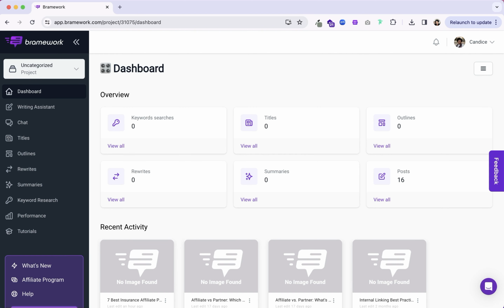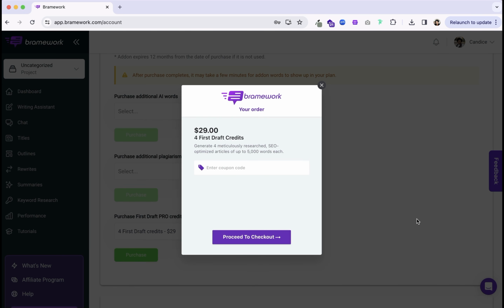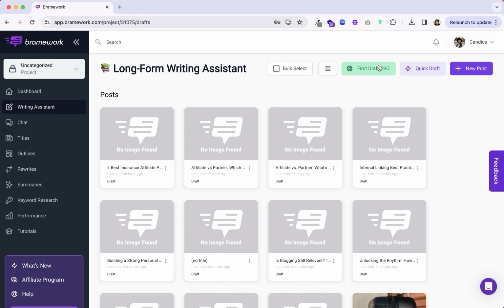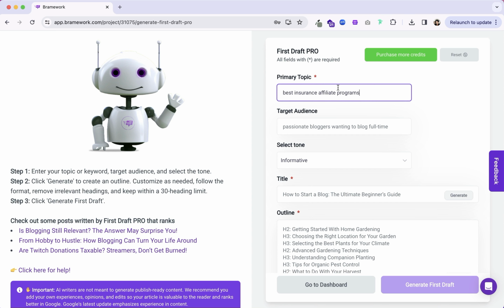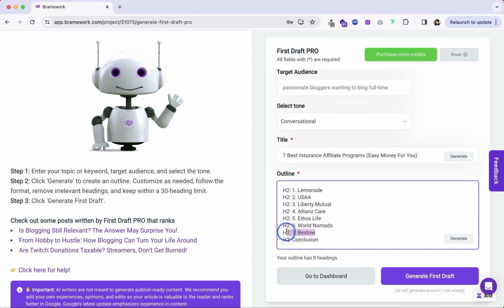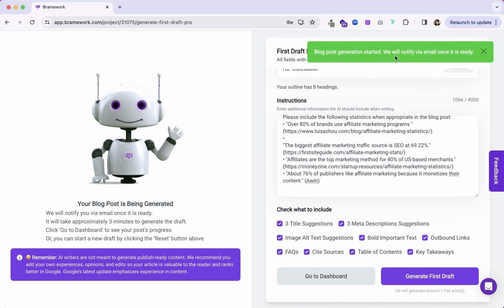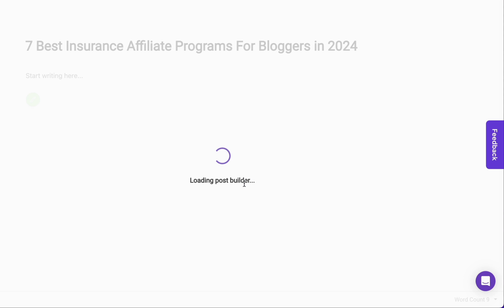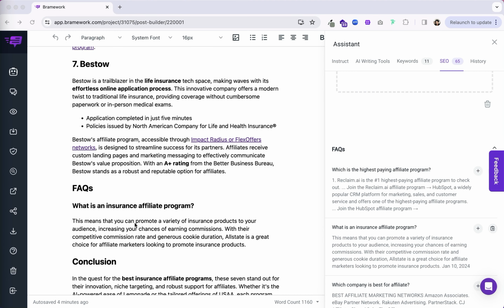How to EASILY Create 2,500 Word Long-Form Blog Posts in Minutes!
🔥 First Draft PRO is here to revolutionize your blogging experience, making it easier and faster to produce high-quality, long-form content that captivates your audience.

🥳 What You'll Learn:

- Navigating First Draft PRO: Find the writing assistant tab and get started with the First Draft PRO button to kick off your blog post creation.
- Easy Step-by-Step Guide: Follow the intuitive dashboard instructions to craft your first draft, including entering your keyword topic, defining your target audience, and choosing the perfect tone for your blog.
- Tone Selection: Choose from a variety of tones such as formal, inspirational, sarcastic, or witty to match your blog's voice.
- Title Generation: Learn how to let the AI assistant generate compelling titles for you, ensuring your posts are both engaging and SEO-friendly.
- Customization Tips: Modify your keyword for more targeted title and post generation, tailoring your content to your specific needs.
- Content Optimization: Utilize the AI assistant to generate an outline based on extensive research, ensuring your post ranks high on search engine results pages.
- Efficient Editing: Discover how to select the most relevant headings for your audience and adjust your word count for optimal engagement.
- Personalized Content: Add unique insights to your article with internal links, external links, statistics, and more for a personalized touch.
- Enhanced Blogging Features: Explore additional features like alternative title suggestions, better description suggestions, and image alt text to enrich your content.
- First Draft Creation: Click the large purple button to start generating your blog post and receive email notifications when your draft is ready.
- Final Touches: Use the SEO tab in the blog builder to further optimize your post for the best performance on Google.

Your journey matters to us. Share your experiences and suggestions to help us enhance First Draft PRO. Happy blogging, and we look forward to making your content creation journey even better.

Ready to get your next blog post written in 10 minutes or less?

Let's make your blogging journey smoother and more successful together!